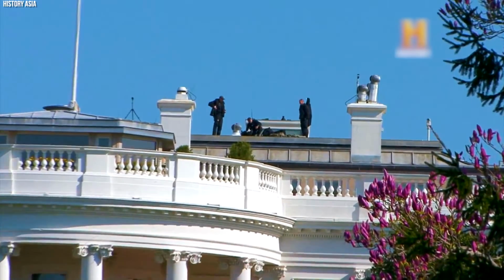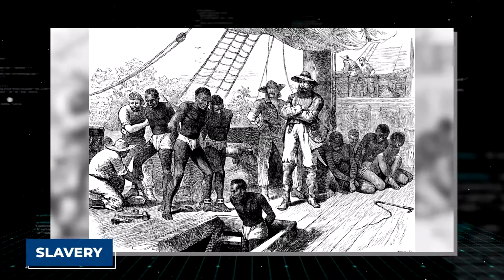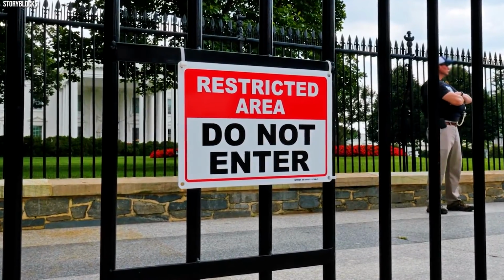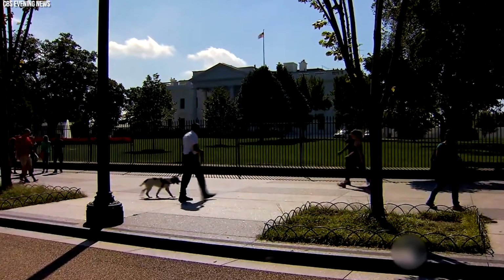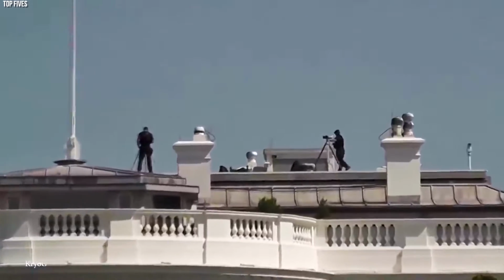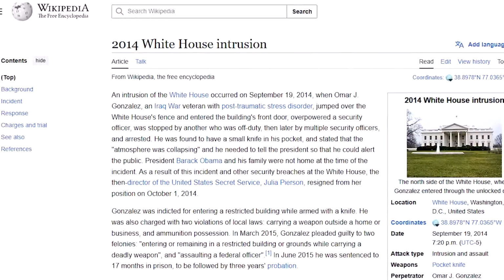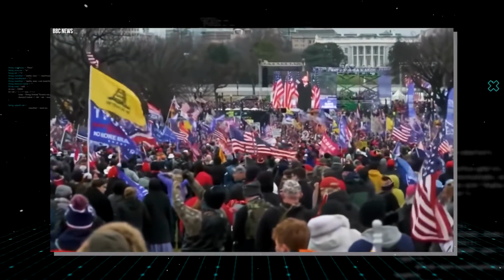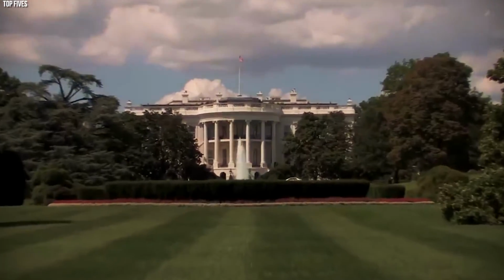The Remarkable Security of the White House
In the heart of Washington, D.C. stands one building that represents Democracy, Power, and Resilience: the White House. But beyond this rich history lies a fortress different from them all, having extraordinary security measures against unimaginable threats. From its bulletproof windows to underground tunnels hidden from sight, the White House was designed to do just that. This video will take you on a journey through the evolution of its defenses, from its humble beginnings in 1791 to the high-tech fortress that it is today. Learn the secret layers of protection safeguarding the nation's leader and the very ideals that America stands for. Join us as we explore the untold stories of this enduring symbol of strength and survival.